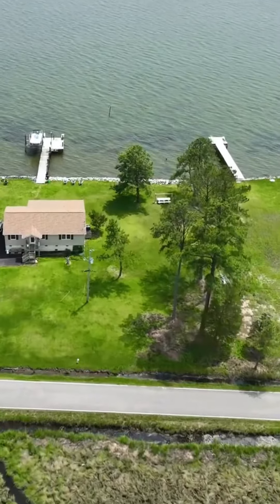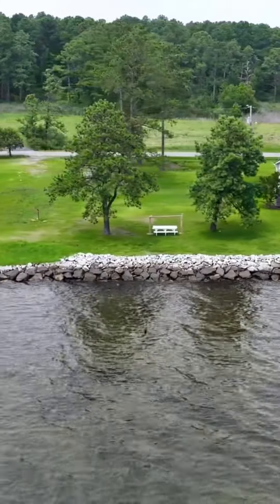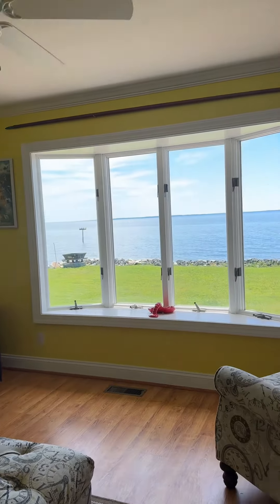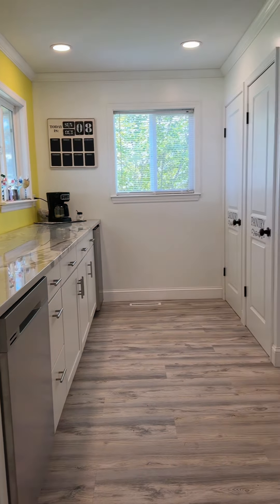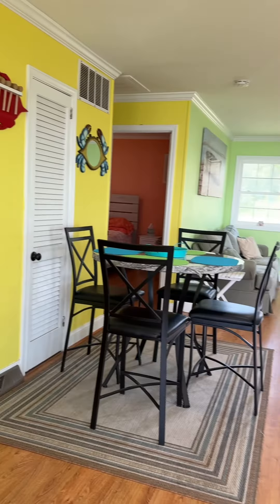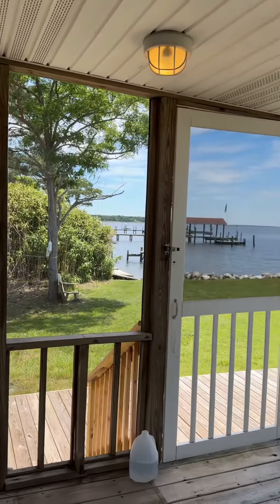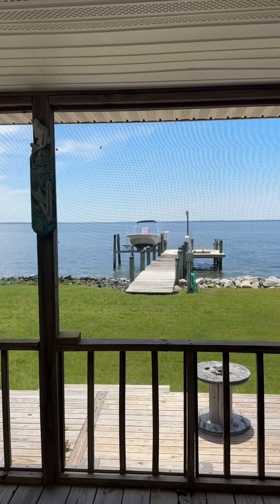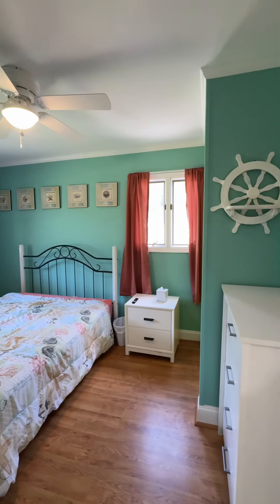Waterfront home in Leonardtown and St. Mary’s County Maryland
This Dream Waterfront Home is being sold as a Turn-Key Home. Located in Leonardtown and St. Mary’s County Maryland. Upgraded and Updated for You. PLUS a separate deeded LOT! TWO PIERS!!! The additional lot includes electric and septic utilities, as it previously had a home on it. The lot is being sold as is. Total acreage for both lots is 1.66. House = 1.32 acres and the lot is .34 acres
Experience tranquility and luxury living at this remarkable waterfront property. With two private docks and breathtaking panoramic views, this is a rare opportunity you don't want to miss.
Imagine waking up to the gentle sounds of the water, stepping onto your private dock, and immersing yourself in boating adventures or simply enjoying the serenity of the waterfront. This house offers unparalleled access and convenience for water enthusiasts.
Beyond the docks, indulge in the beauty of nature from your spacious deck, where you can witness stunning sunsets reflecting on the water. The open floor plan, abundant natural light, and modern amenities create a seamless indoor-outdoor living experience.
This exceptional property not only features an amazing waterfront house but also includes an additional lot where a former extended house once stood. Now cleared and leveled, this lot presents a blank canvas for your imagination.
This isn't just a house; it's a retreat. Find solace, rejuvenation, and peace of mind in this sanctuary by the water.